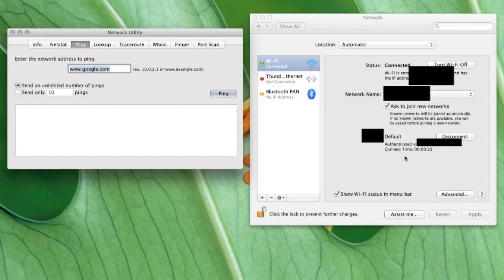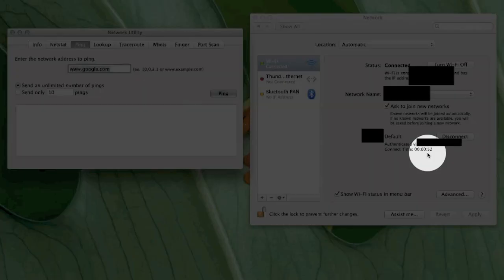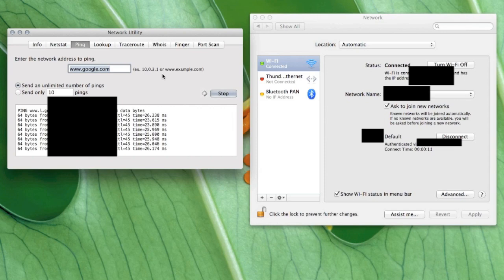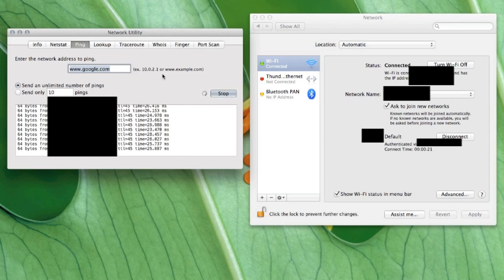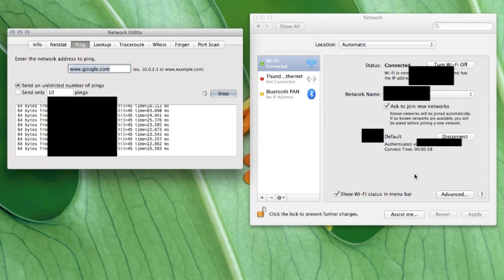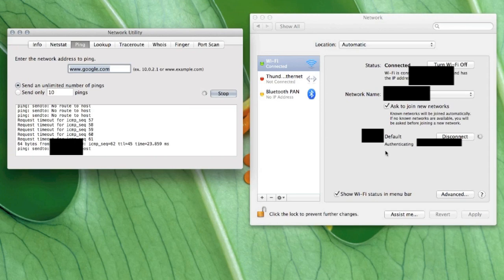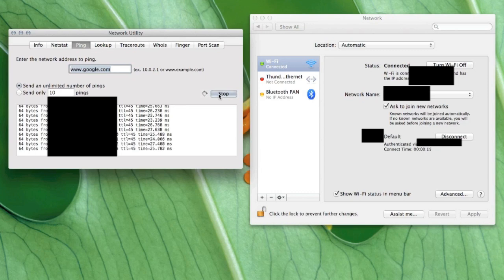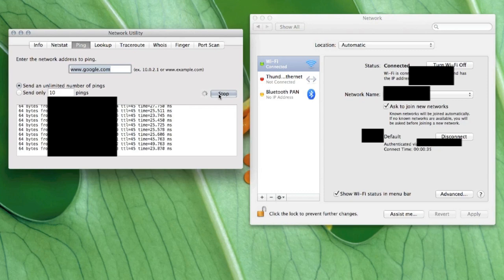Wifi Disconnects After Upgrading to Mountain Lion from Lion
This is a MacBook Pro with Retina Display (mid-2012) connected to a wireless N router with WPA2 Enterprise encryption. Also occurred on a different N router with a standard WPA2 encryption.

UPDATE: I found that deleting my connection (password, etc.) from both Network in System Preferences and Keychain Access, then re-adding my network (re-inputting password, etc), fixed the issue. However, I had to do these steps twice for it to work. Very weird and may only be a temporary solution but it's been working for a few days now so hopefully it stays working.